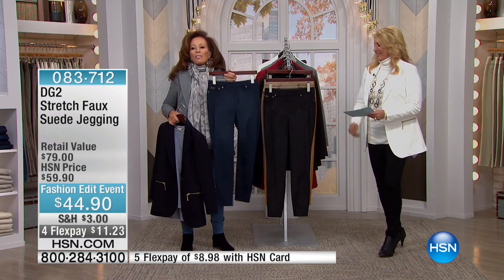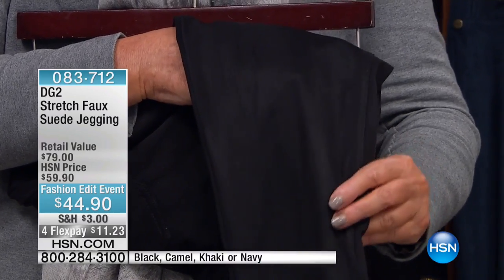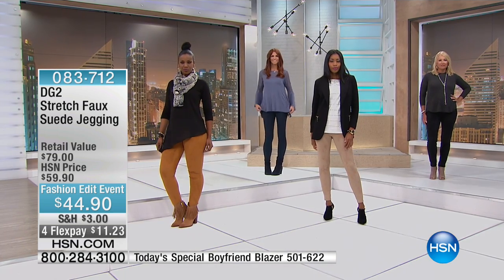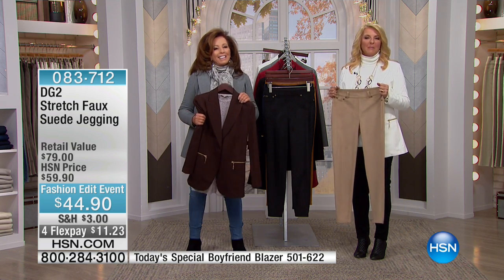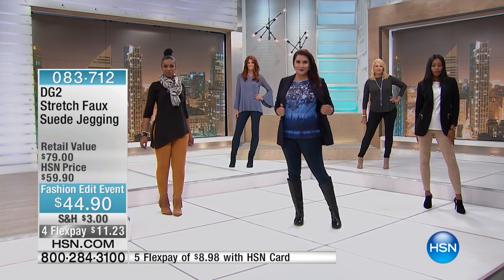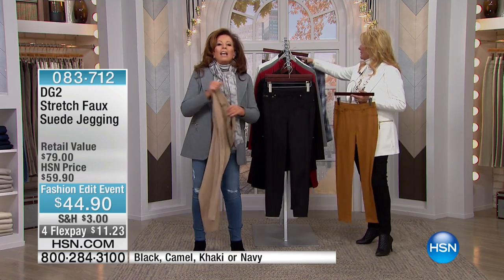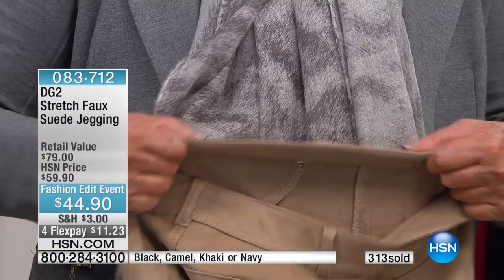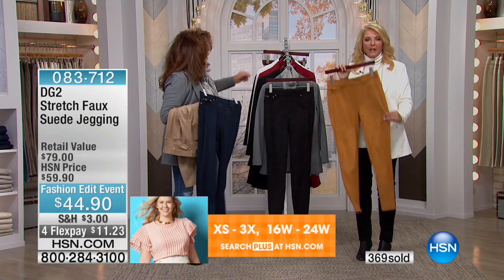DG2 by Diane Gilman Stretch Faux Suede Jegging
Admit it. You love turning heads! And that's exactly what you'll do in these luxe jeggings. Made from stretchy faux suede, these chic pants look...